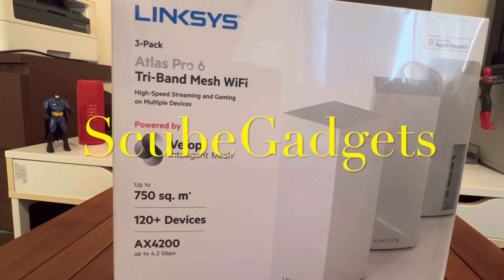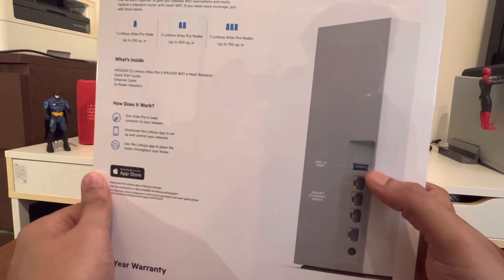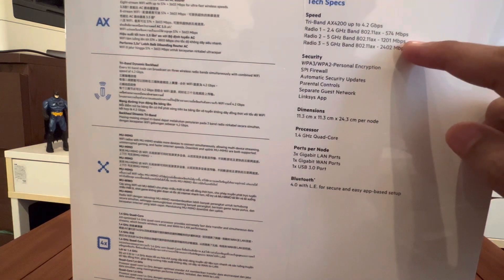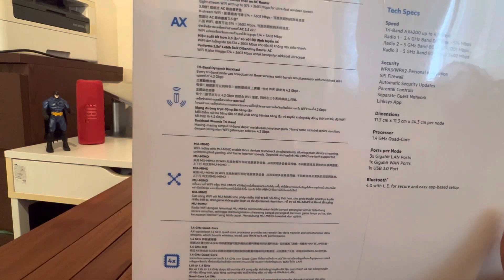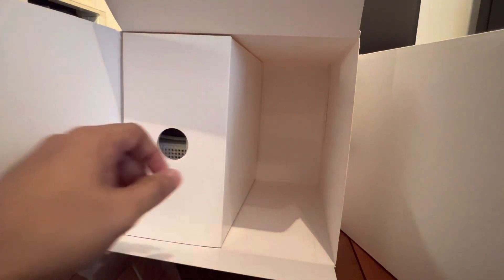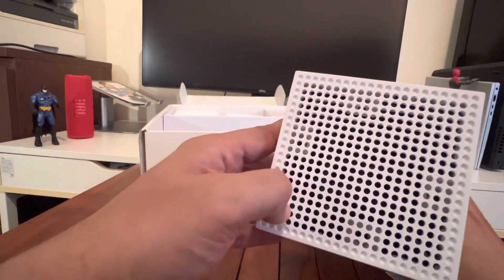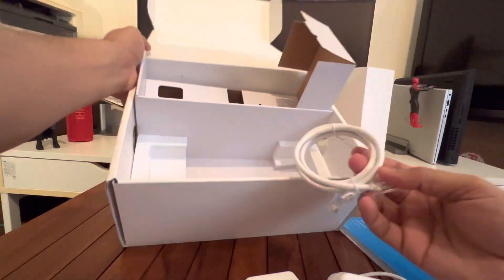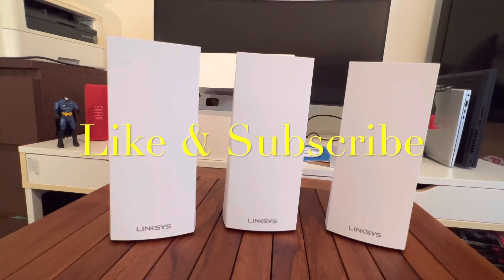Linksys Atlas Pro 6 AX4200 Tri-Band Mesh WiFi 6 Unbox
Linksys Atlas Pro 6 MX4200 Tri-Band Wifi 6 Mesh Routers - Pack of 3

Radio 1 - 2.4 GHz 802.11ax - 574 Mbps
Radio 2 - 5 GHz 802.11ax - 1201 Mbps
Radio 3 - 5 GHz 802.11ax - 2402 Mbps

Processor - 1.4 GHz Quad-Core

Security
WPA3/WAP2-Personal Encryption
SPI Firewall
Automatic Security Updates
Parental Controls
Separate Guest Network

Ports per Node
3x Gigabit LAN
1x Gigabit WAN
1x USB 3.0

Bluetooth
4.0 with L.E.